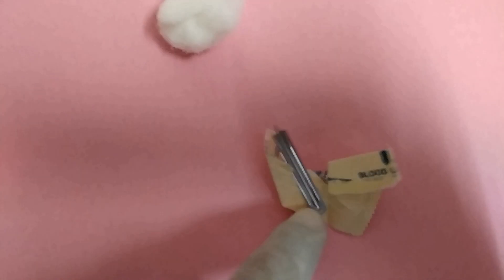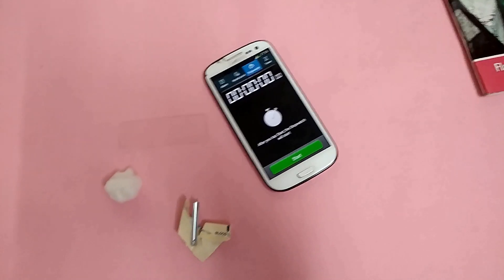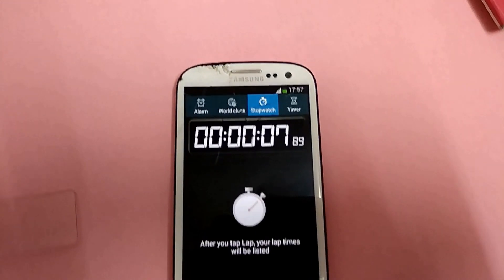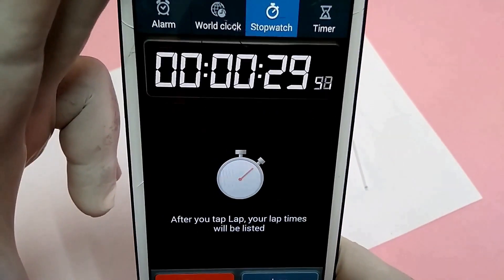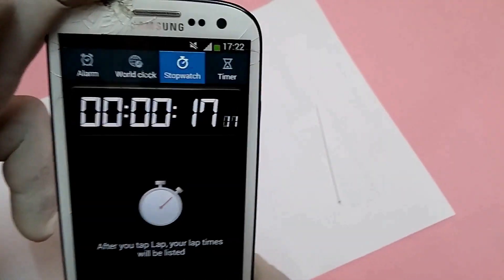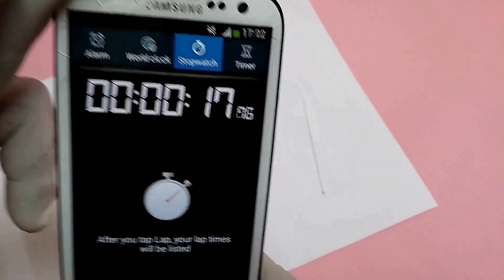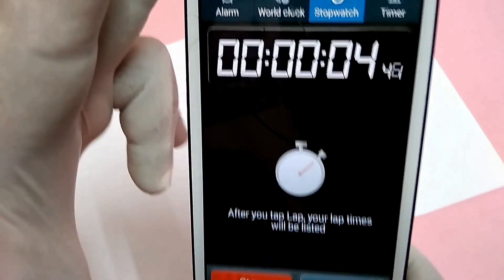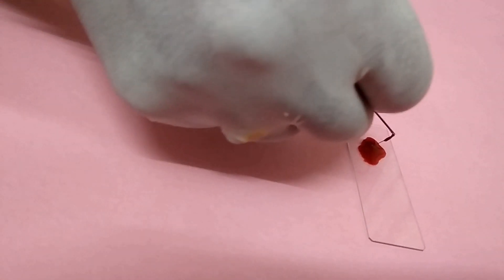Blood clotting time without use of filter paper | slide method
Blood clotting time
by slide method